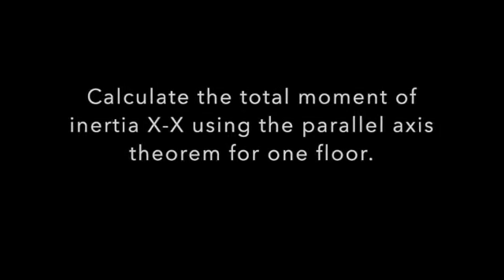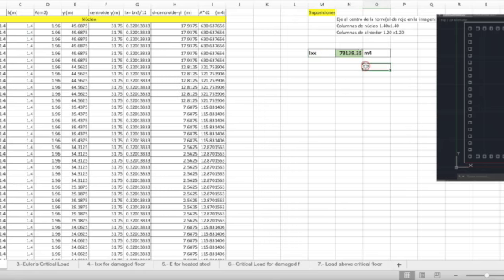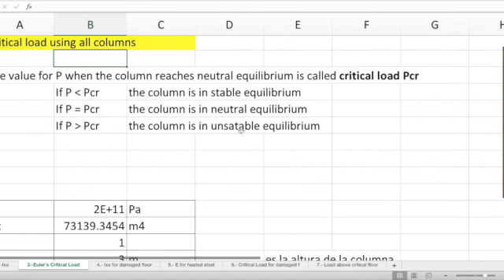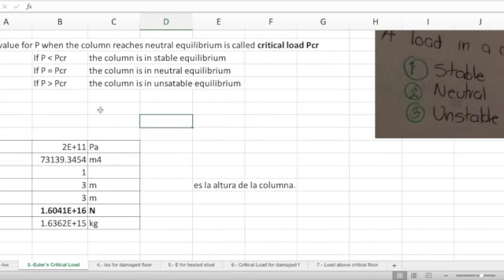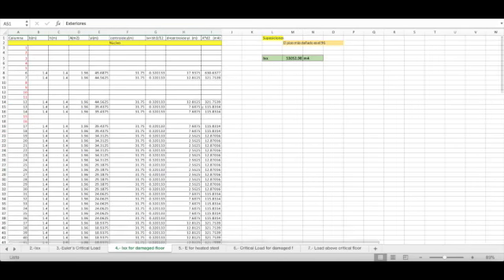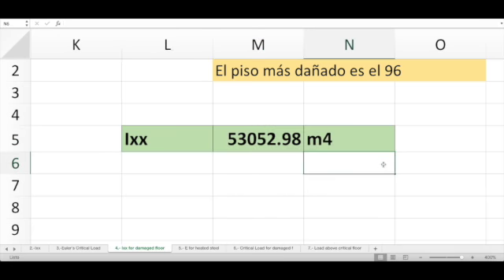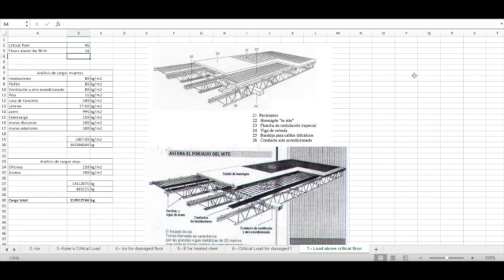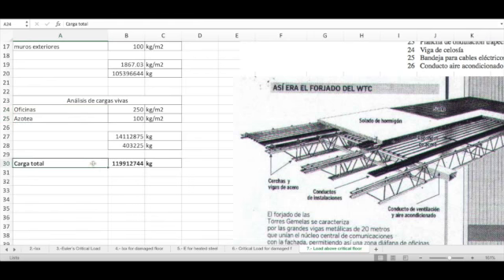Mecánica 2, Torres gemelas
Mecánica.
Karla, Diana, piltros